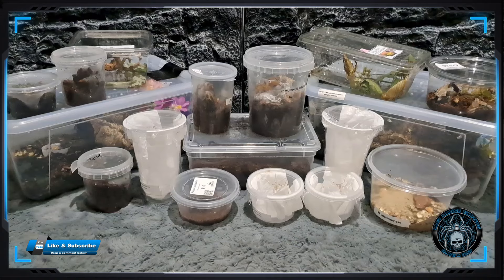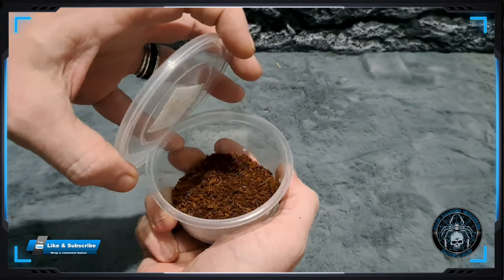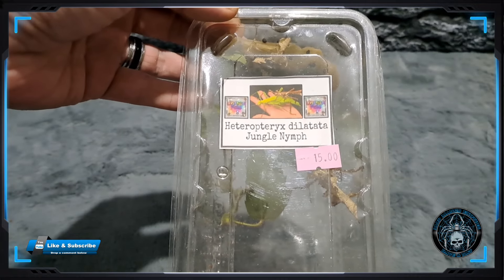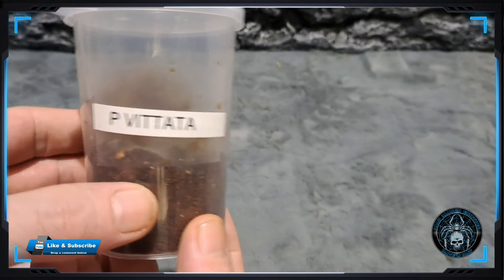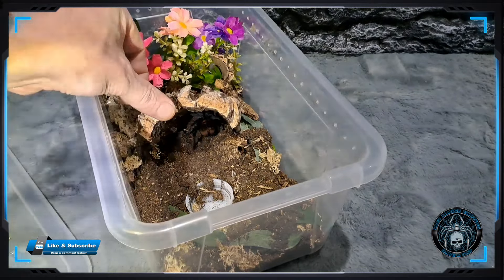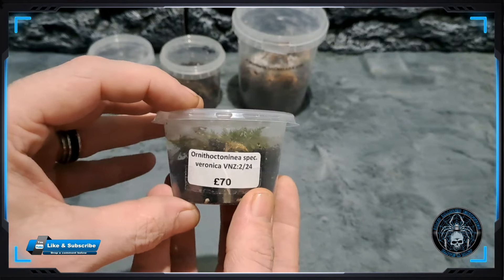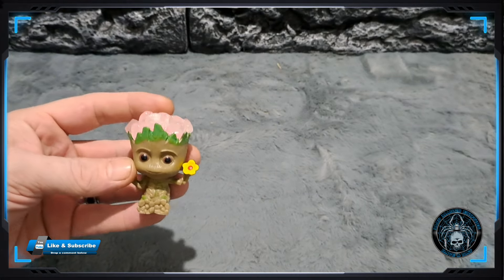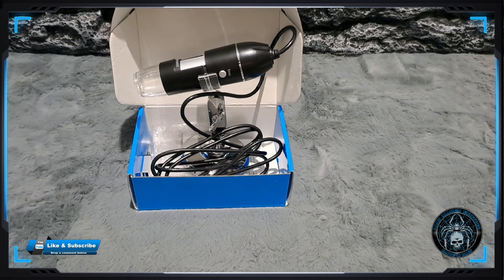Our first British Tarantula Society show 2024 - What did we come home with.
Our first ever visit to a British Tarantula Society show, it was an amazing day and we got quite a lot of awesome goodies. We got Tarantulas, scorpions, centipedes, mantis, stick insects, enclosures, various bits & bobs, live foods and gifts kindly gifted to us.